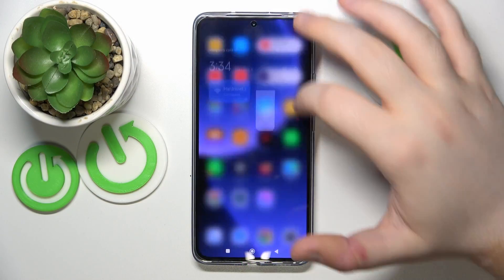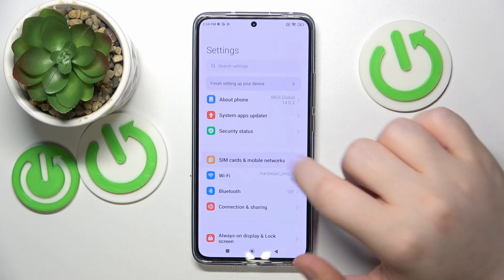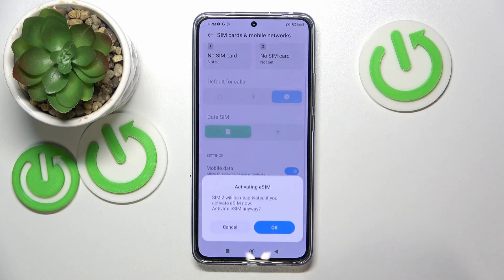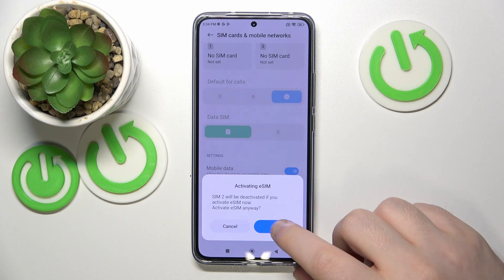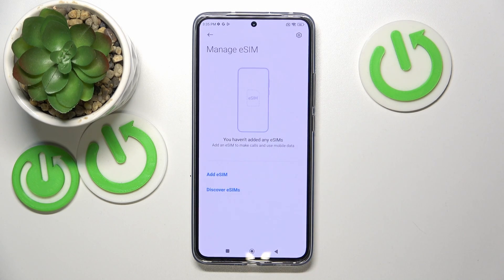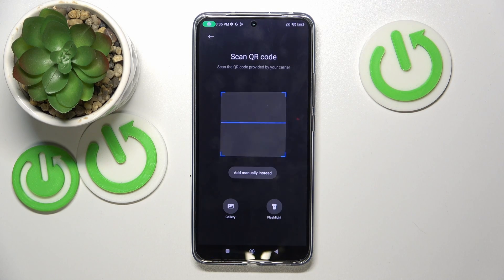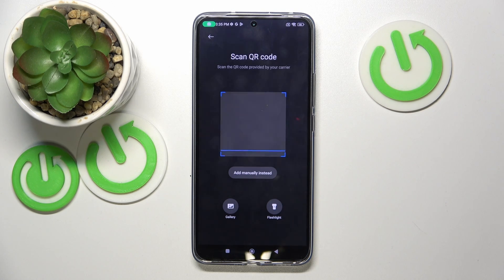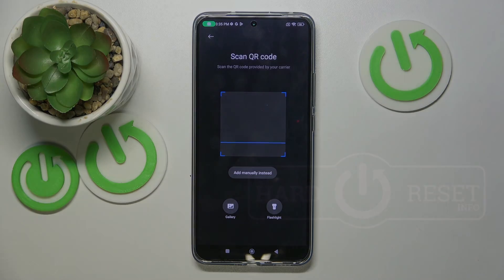How to Activate eSIM on Xiaomi 13T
Find out more about Xiaomi 13T:
Hello. Let us introduce a video on how to enable eSIM on your Xiaomi 13T. We will show you how to access the "Sim Cards and Mobile Networks" where you can find and activate the eSIM feature on your device. If you want to know more about your Xiaomi 13T, visit our YouTube channel.

How to enable eSIM on Xiaomi 13T? How to enter the SIM cards and Mobile networks category Xiaomi 13T? How to use eSIM on Xiaomi 13T?